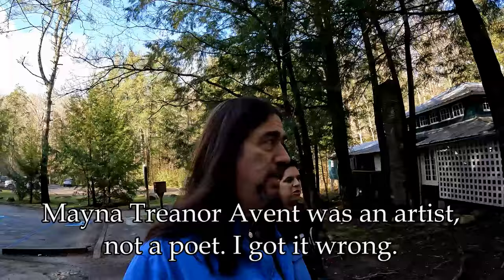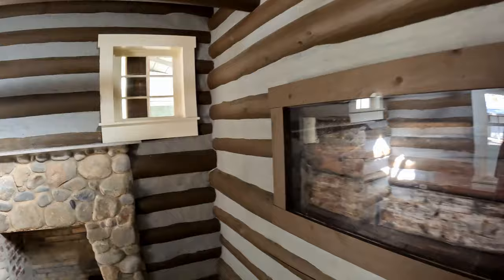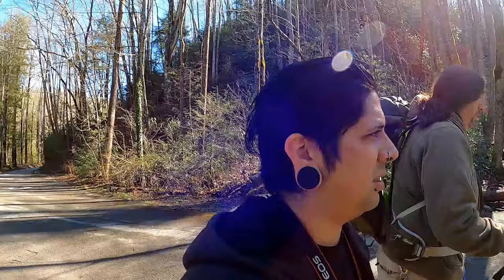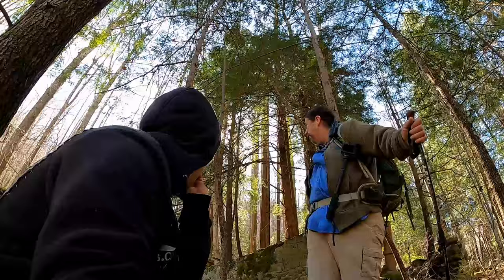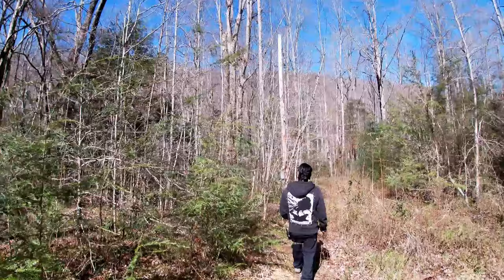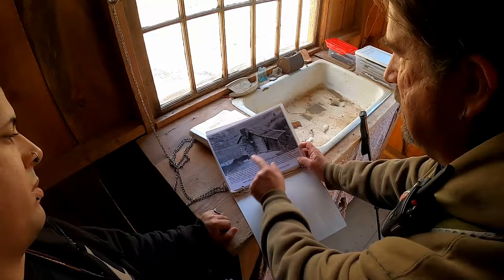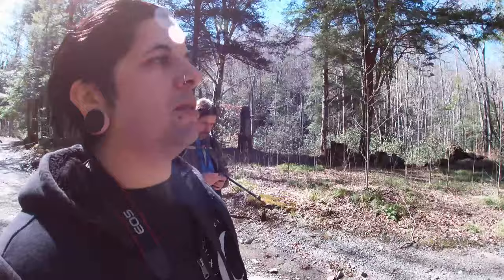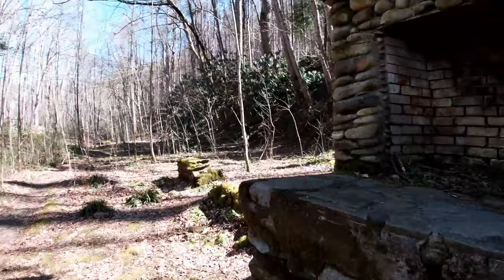Exploring Jakes Creek Trail to Elkmont & Avent Cabin. Great Smoky Mountains National Park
It's time for another adventure with the Trail Hunters! This week we again head for our favorite destination the Great Smoky Mountains. Specifically the Elkmont area and the Jakes Creek Trail where we explore the old ghost town of Elkmont and then head out to the art studio cabin, the Avent Cabin. Come tag along!